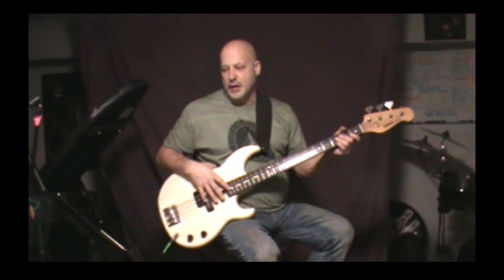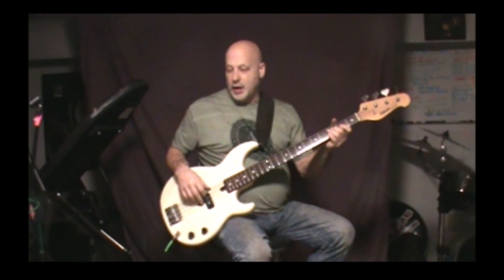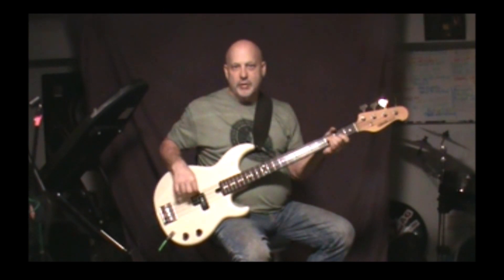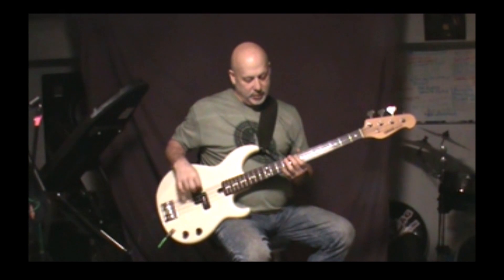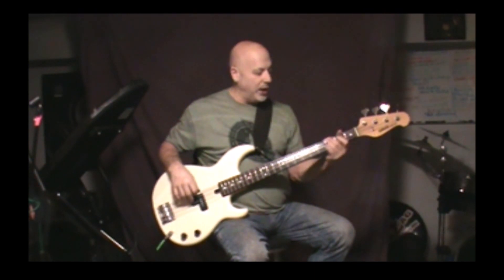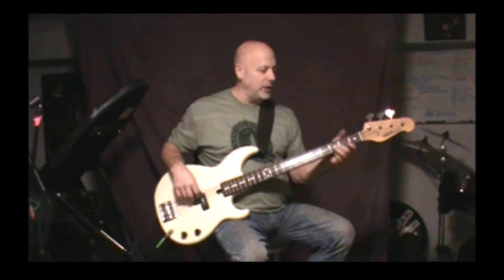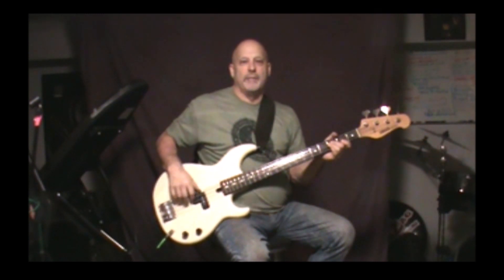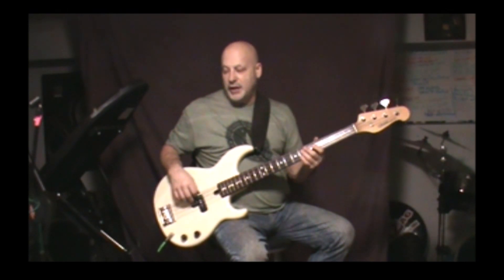Kiss Me Deadly Bass Lesson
by Ron Stone
song by Lita Ford

check out the COVER also!